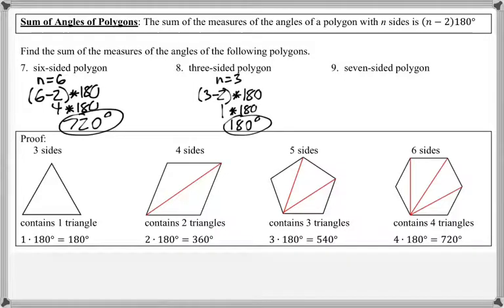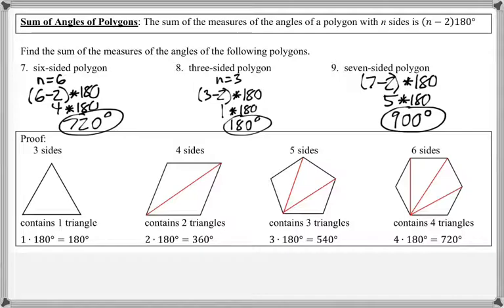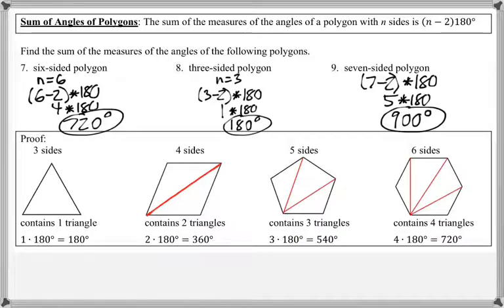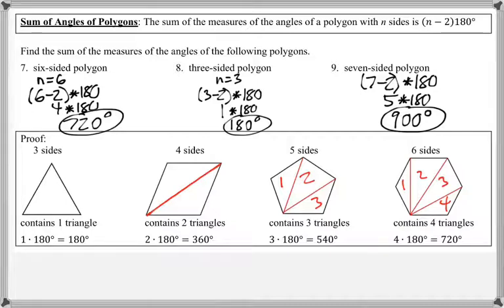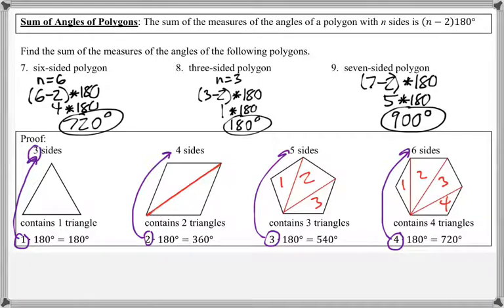Math 118 : 1.4 #9 (Mathematical Explorations Tutorial : Polygons)